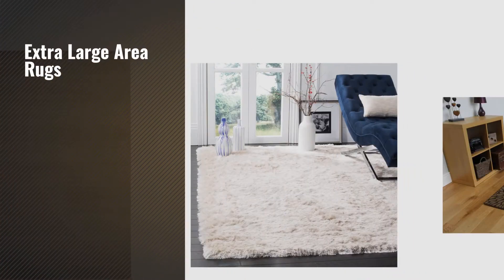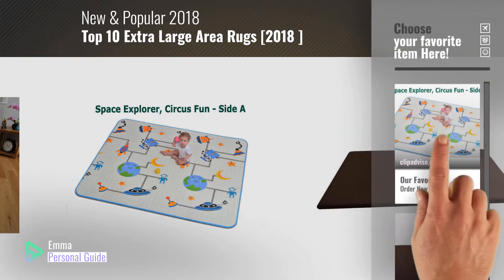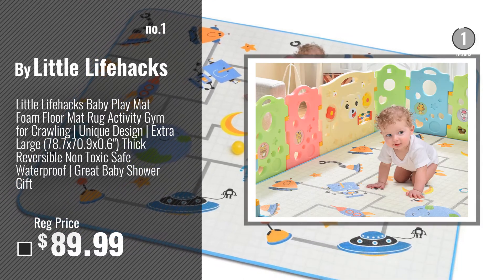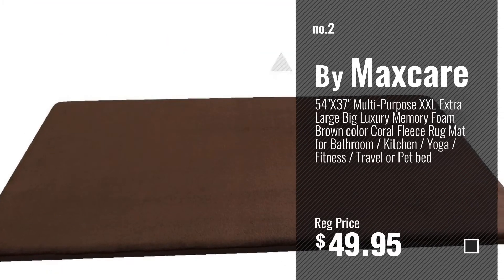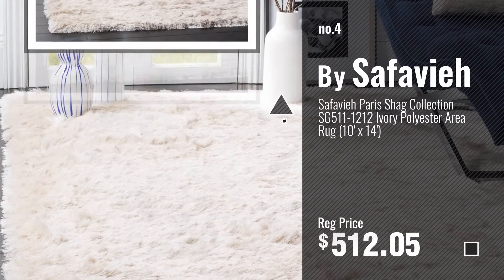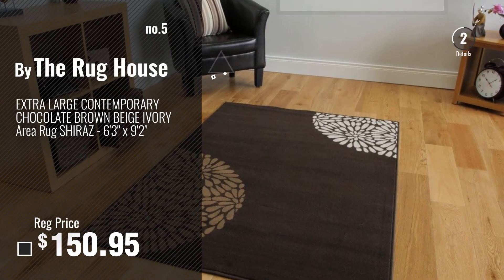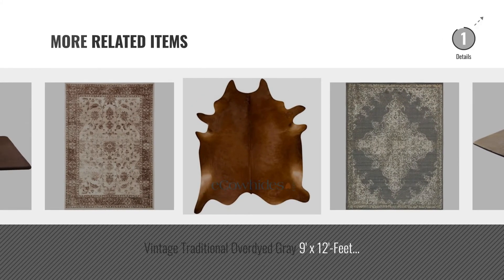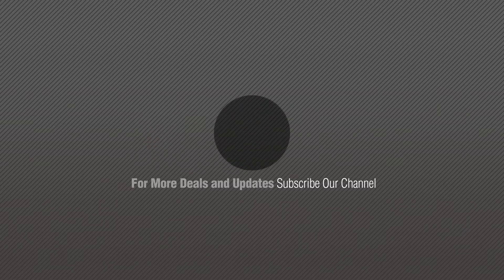Top 10 Extra Large Area Rugs [2018 ]: Little Lifehacks Baby Play Mat Foam Floor Mat Rug Activity Gym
New! 2019 Black Friday / Cyber Monday Area Rugs Deals and Updates.

Black Friday / Cyber Monday Little Lifehacks Baby Play Mat Foam Floor Mat Rug Activity Gym for Crawling | Unique by Little Lifehacks

Black Friday / Cyber Monday 54"X37" Multi-Purpose XXL Extra Large Big Luxury Memory Foam Brown color Coral Fleece Rug by Maxcare

Black Friday / Cyber Monday Over-dyed Modern Vintage Rugs Brown 10' x 13' FT Palma Collection Area Rug - Perfect for by A2Z Rug

Black Friday / Cyber Monday Safavieh Paris Shag Collection SG511-1212 Ivory Polyester Area Rug (10' x 14') by Safavieh

Black Friday / Cyber Monday EXTRA LARGE CONTEMPORARY CHOCOLATE BROWN BEIGE IVORY Area Rug SHIRAZ - 6'3" x 9'2" by The Rug House

Black Friday / Cyber Monday Modern Area Rug ( Terracotta - 9' x 12'-Feet ) Giza Collection Home Floor Décor Rugs - by A2Z Rug

Black Friday / Cyber Monday 54"X37" Multi-Purpose XXL Extra Large Big Luxury Memory Foam Coral Fleece Rug Mat for by Maxcare